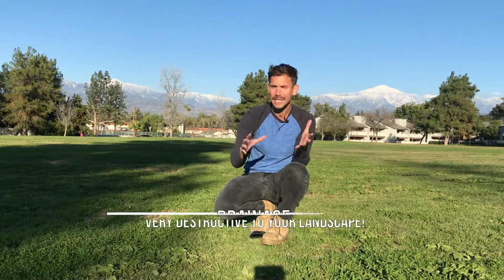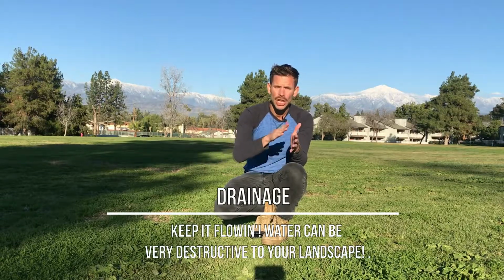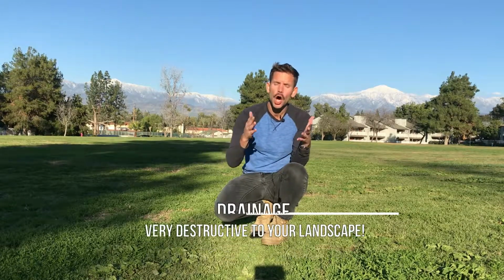Winter Landscape Tips - greenTtime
We are on the countdown to Spring! With a few more weeks left in winter, I wanted to give you a few of my tips to get you through until Spring! We cover Winter Watering, Hardscaping, Drainage, and Planning! Check it out for a few quick tips!